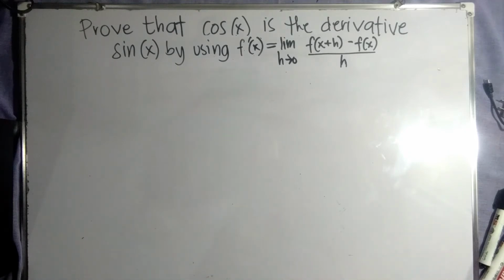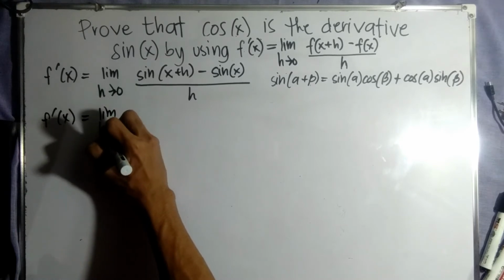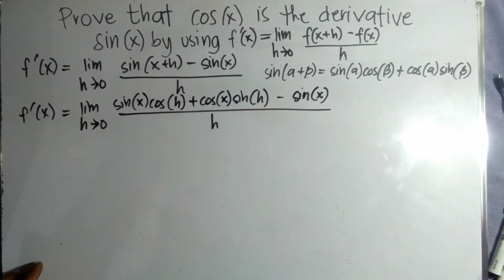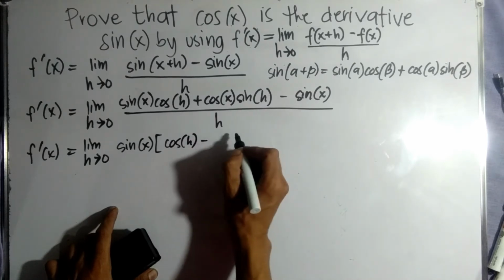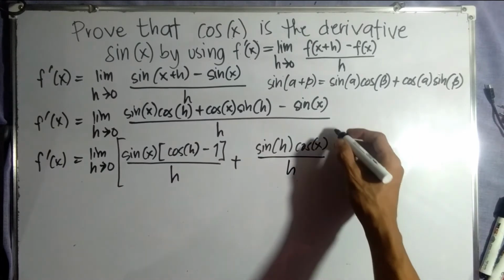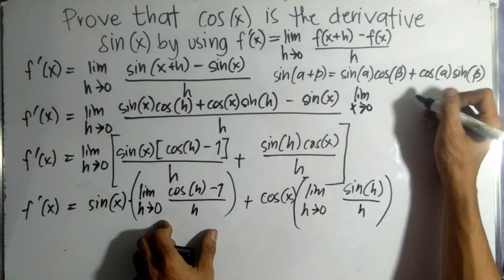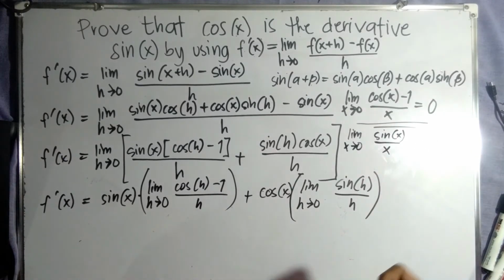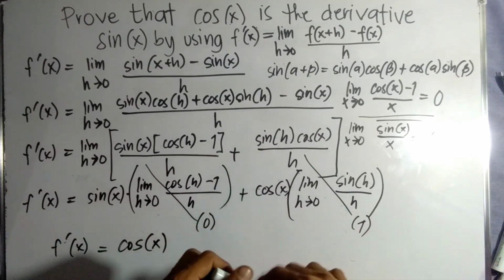Differentiation of sin(x) by using the FIRST PRINCIPLE OF DERIVATIVE || in tagalog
Sa pag prove ng derivative of sin(x), kinakailangan mo ng mga formulas like ng sum of two angles ng sine function, at limit identities which are to be discuss throughout the video, so must watch.

This is a step by step process tutorial on proving that cos(x) is the derivative of sin(x).

Ang skratch paper channel ay gustong ibahagi ang kaalaman nito sa subject na Matgematics sa mga kapwa nito estudyante mapa jhs, shs man or college.